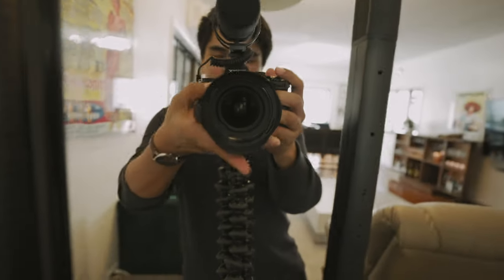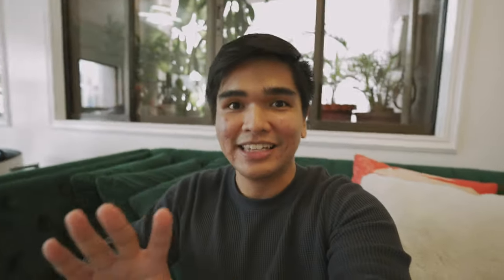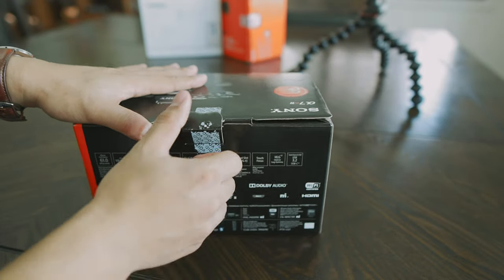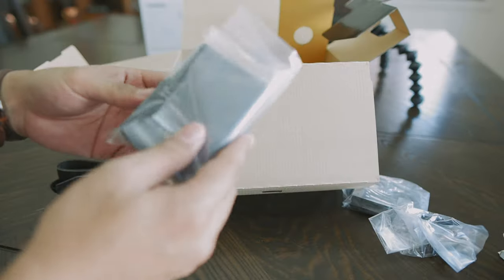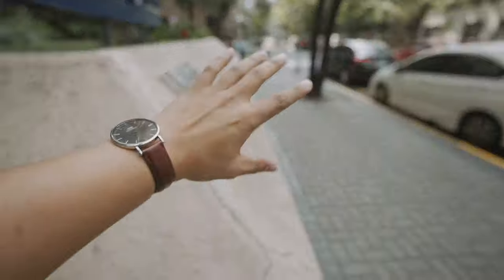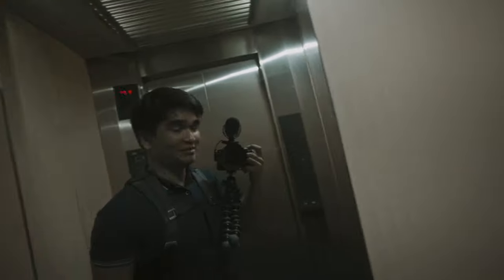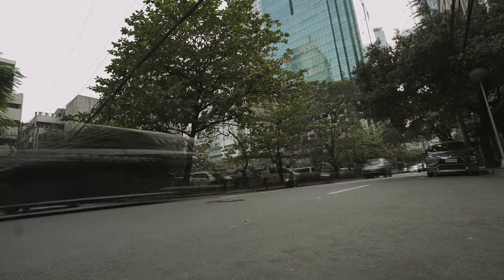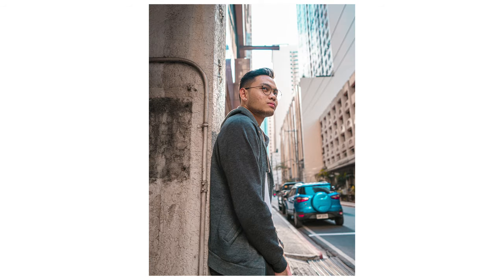SONY A7RIV - MY FIRST IMPRESSIONS! | EP 42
For this episode! I'm happy to introduce the sony a7riv!!